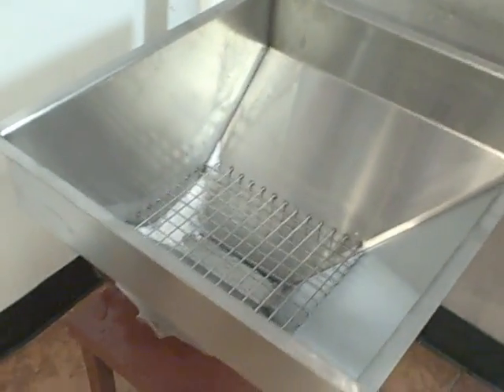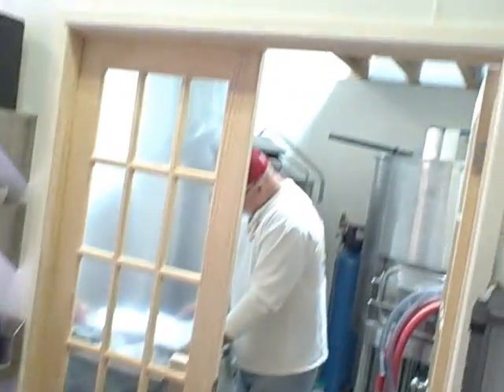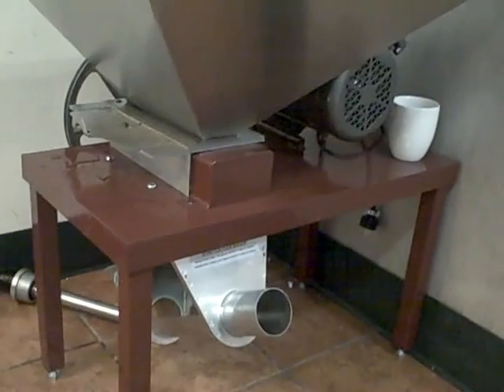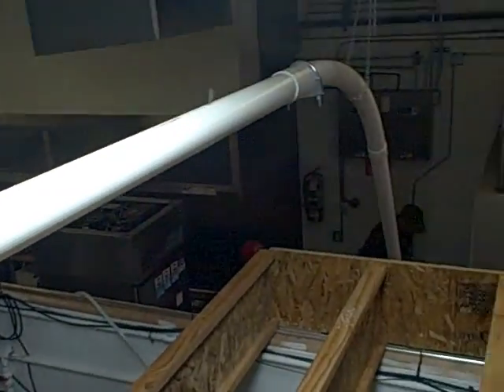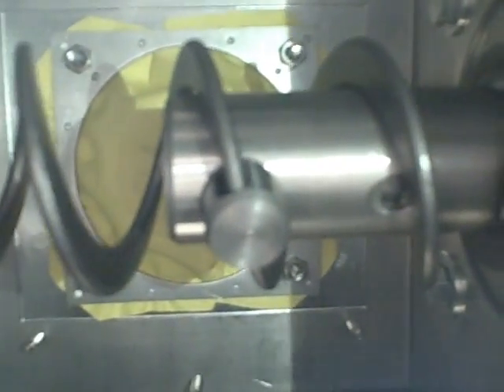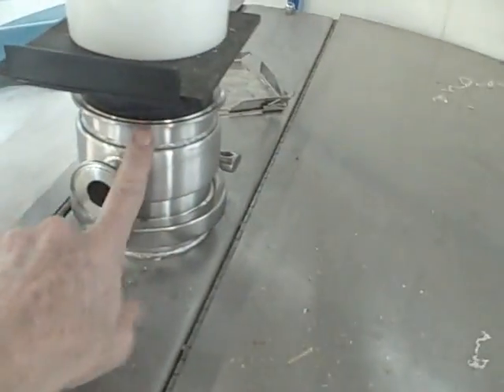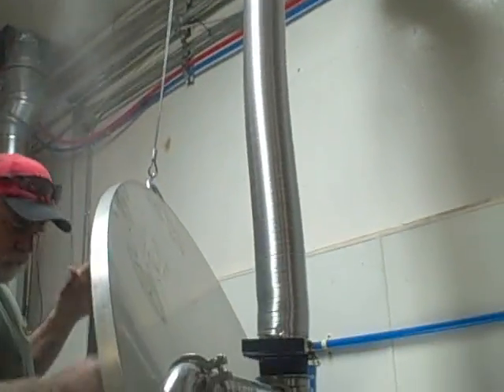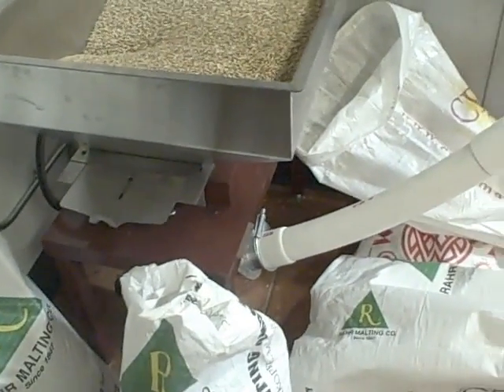Installing a Brewery Auger System - More Videos At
How to hook up a flex auger system for your brewery.